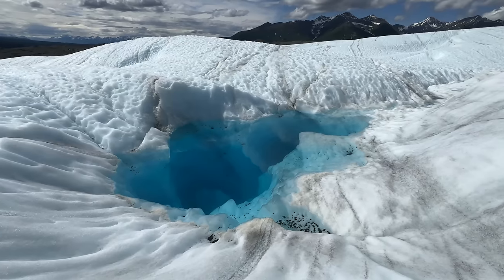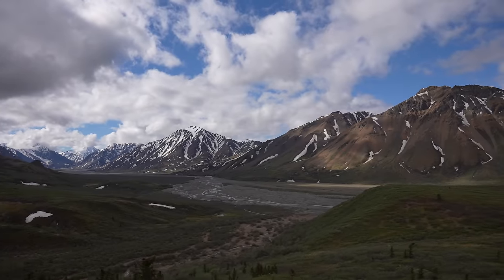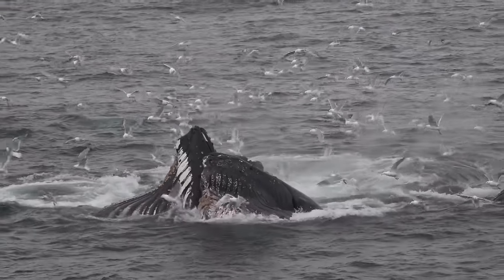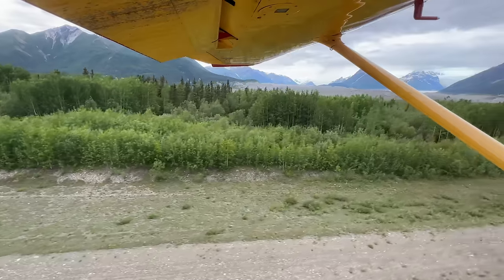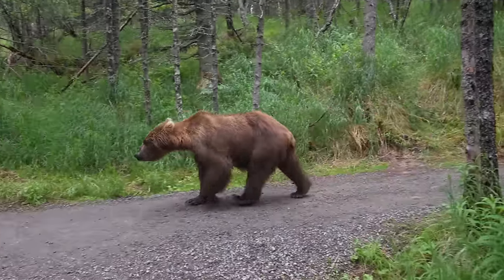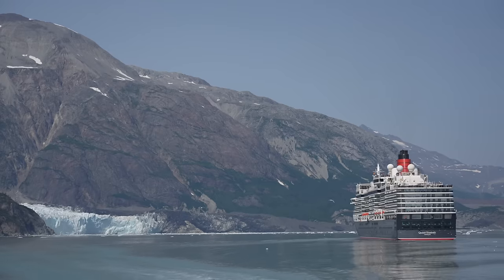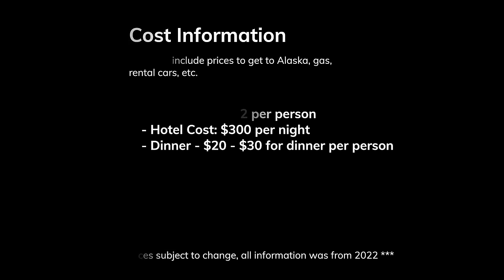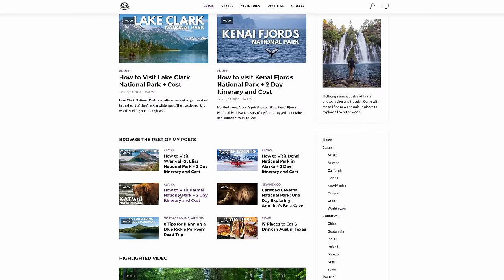How to Visit All 8 of the Alaska National Parks (Cost, Tips, Where to Stay & More)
In this video, we'll be your virtual guides as we share practical tips and insider secrets on how to visit all of Alaska's mesmerizing national parks. From the majestic peaks of Denali to the glacial wonders of Kenai Fjords and the untamed beauty of Wrangell-St. Elias, we'll show you how to visit each of these parks and provide tips so you can do the trips yourself. This video should help you craft an itinerary that maximizes your time and ensures you don't miss any hidden gems along the way. So grab your notebook and join us on this epic adventure, where Alaska's national parks are waiting to be explored. Hopefully it helps you to dive deep into the heart of nature and embrace the wild beauty of the Last Frontier! Let me know what questions you have in the comments.

0:00 Intro
0:44 Overall Tips on Alaska Parks
3:15 Denali National Park
6:45 Kenai Fjords National Park
9:22 Wrangell-St. Elias National Park
13:38 Katmai National Park
18:18 Lake Clark National Park
21:12 Glacier Bay National Park
24:01 Kobuk Vally & Gates of the Arctic